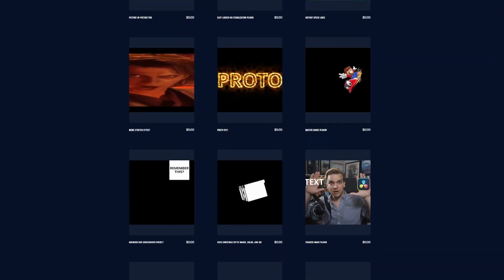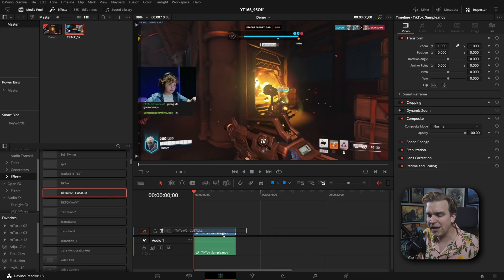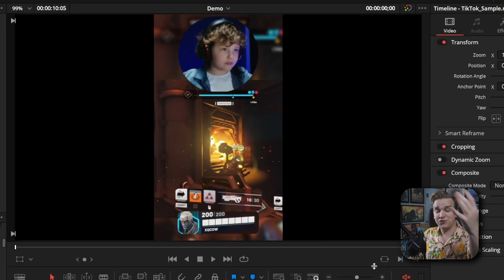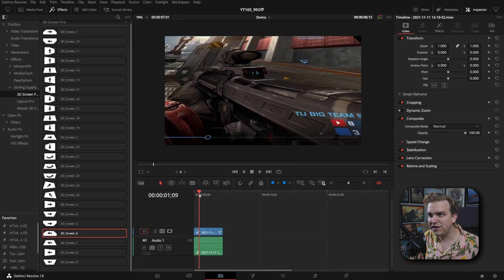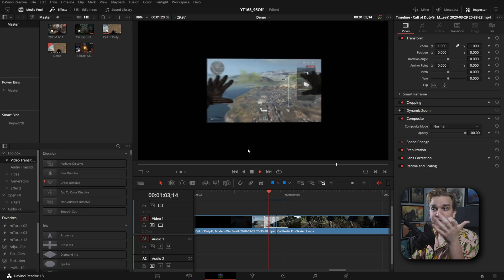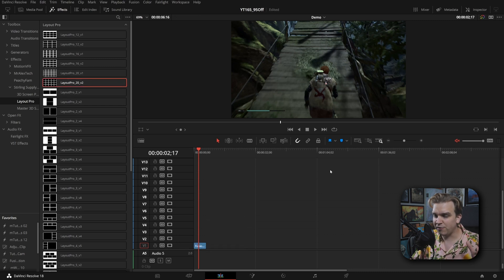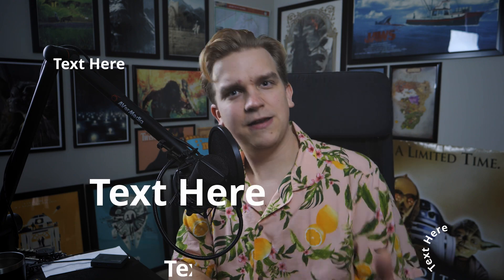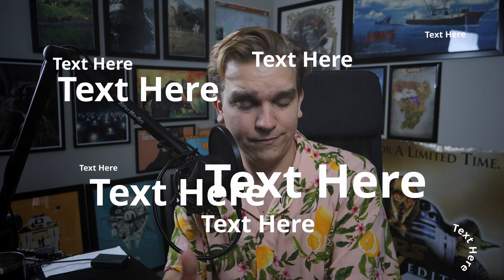My Best DaVinci Resolve Plugins And Where to Find Them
Alongside dozens of free Plugins and presets for DaVinci Resolve, I've also made a few valuable paid products to drastically speed up some complicated effects like 3D camera moves or advances layout arrangements! or you can just become a member to support the channel on an ongoing basis because you like what I do!